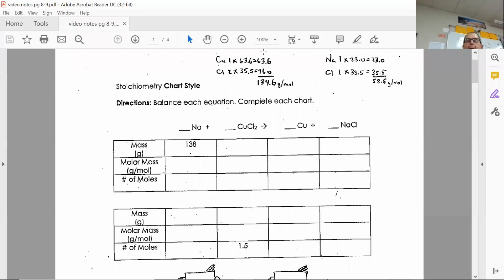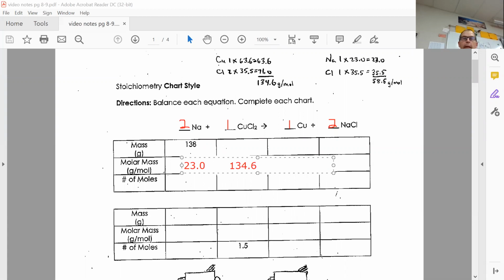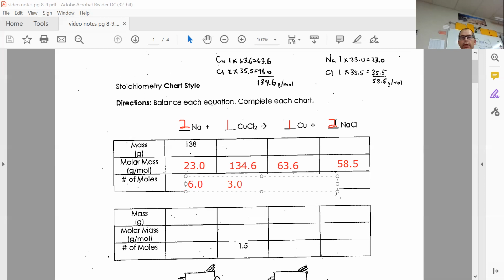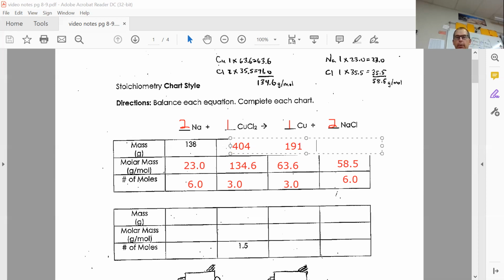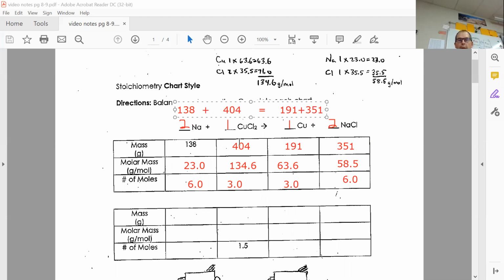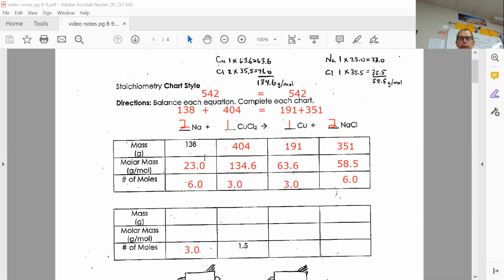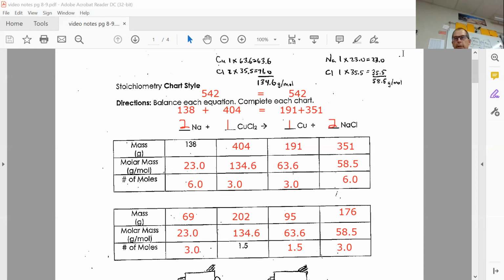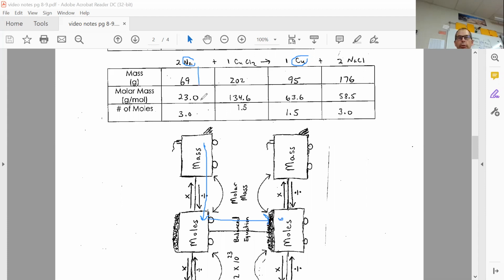chart style stoich pg 8 video